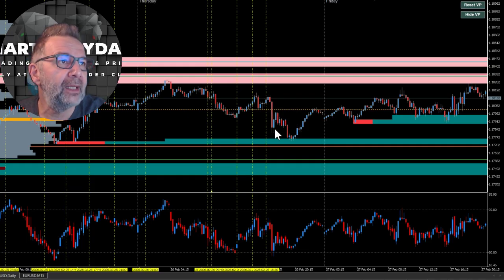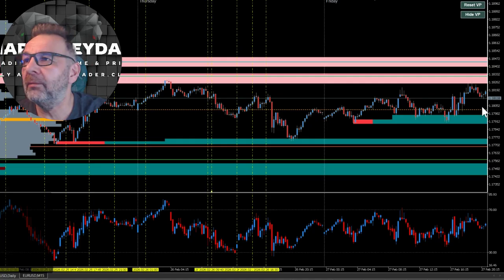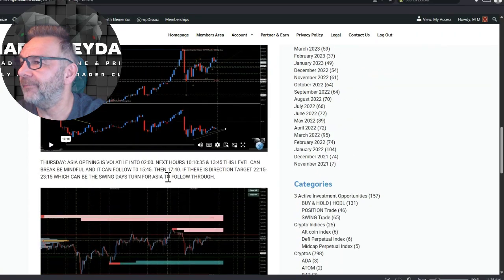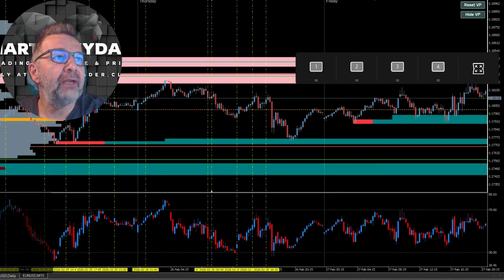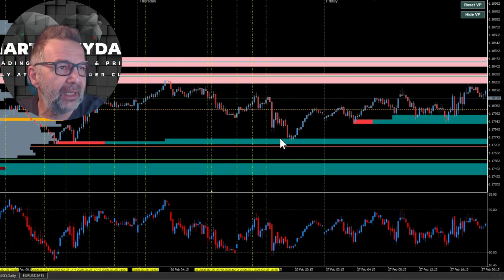23-27 Feb Weekly Wrap Up with Time & Price, Calculated in Advance! Only at GlobalTrader.Club